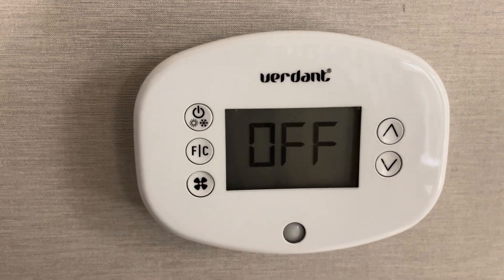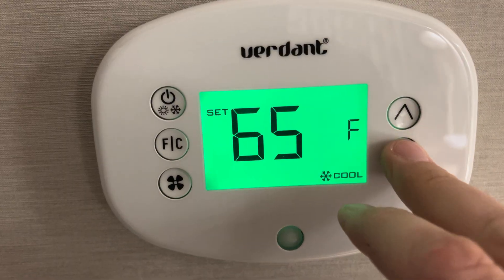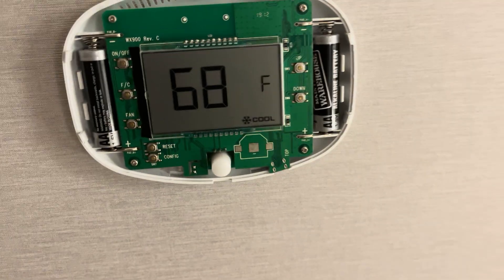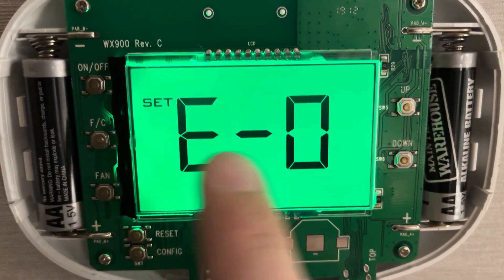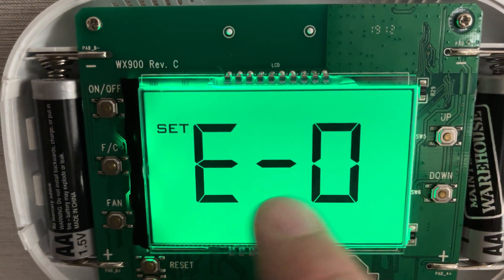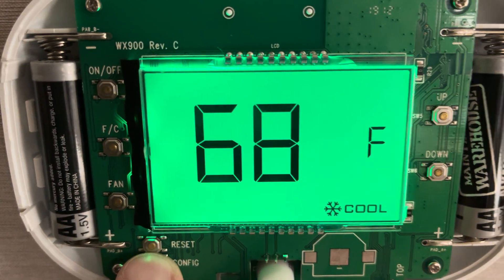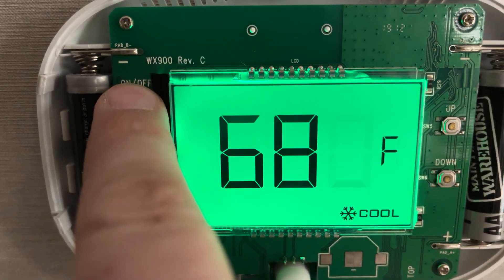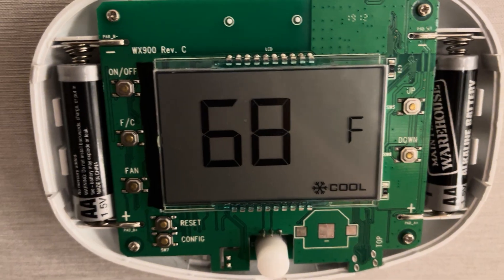Verdant thermostat hack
Here is how you hack the verdant thermostat. Be advised you will need a small Phillips head screwdriver for this one. Also the temp won’t go below 64 sorry to all you arctic sleepers. I hope this helps.